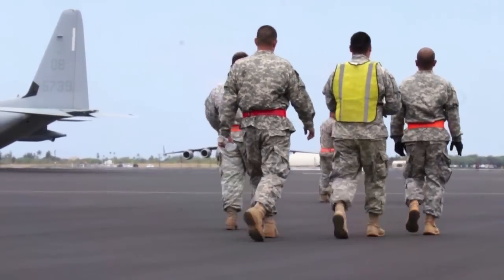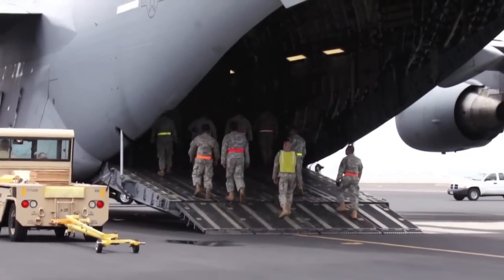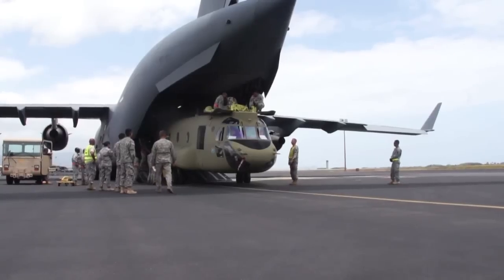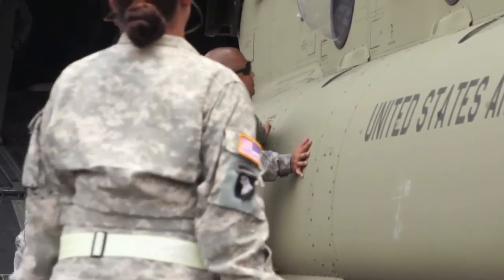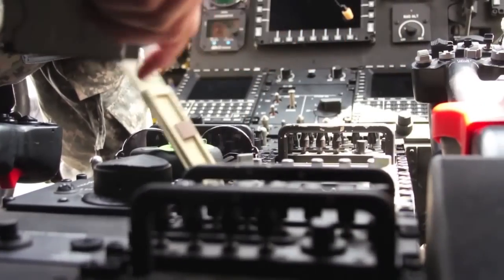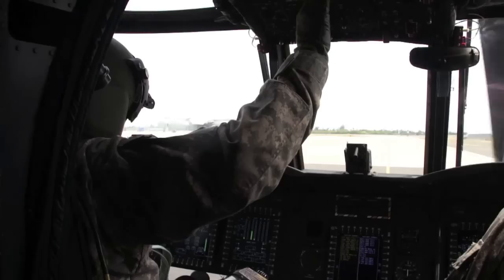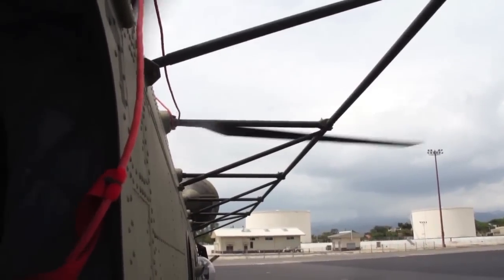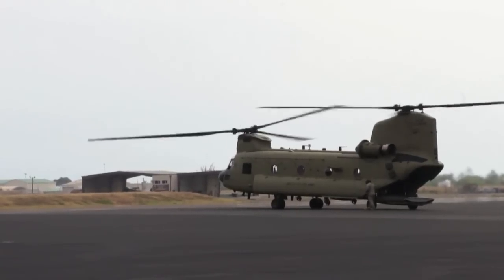Hawaii National Guard Gets New CH-47F Chinooks (HD)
Hawaii National Guard gets new CH-47F Chinook helicopters.  HD Video by Sgt. Adam Ross | DoD News | Date: 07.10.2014.  CH-47F Chinooks arrive in Aloha State.